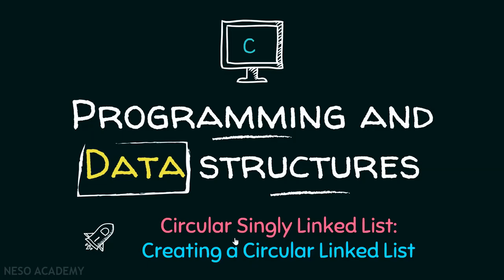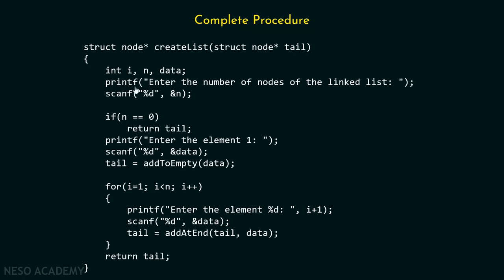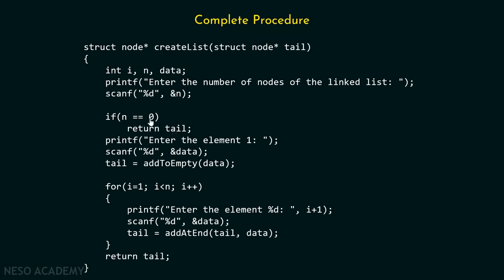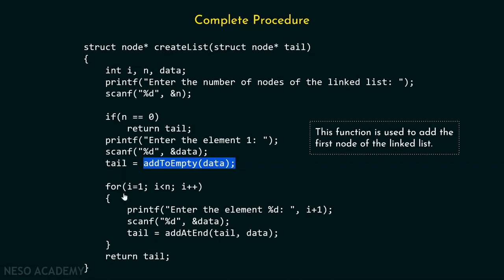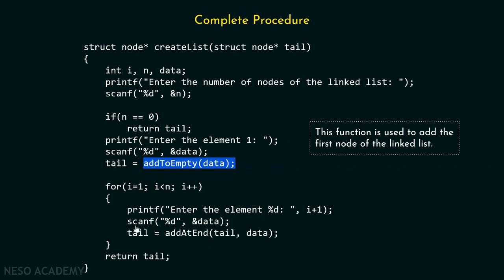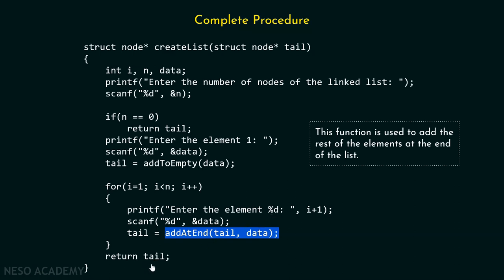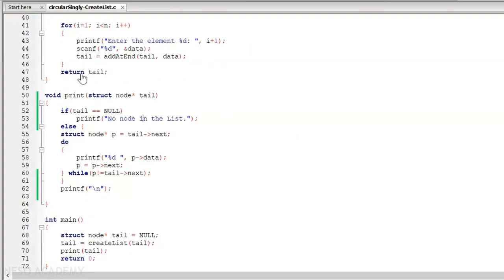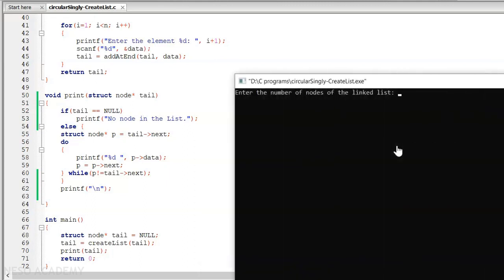84 Creating a Circular Singly Linked List